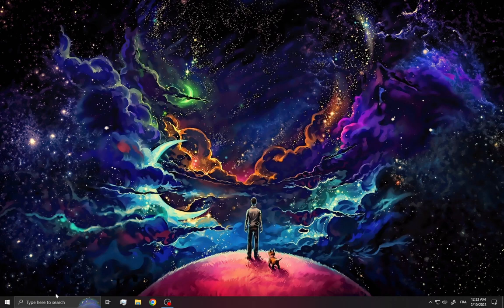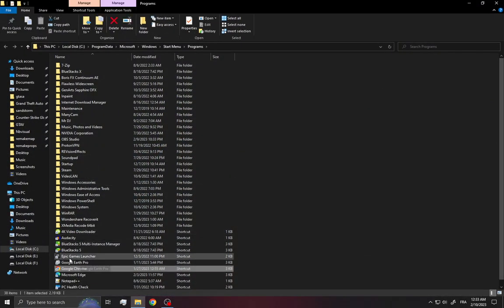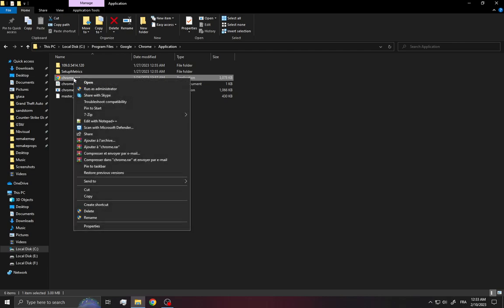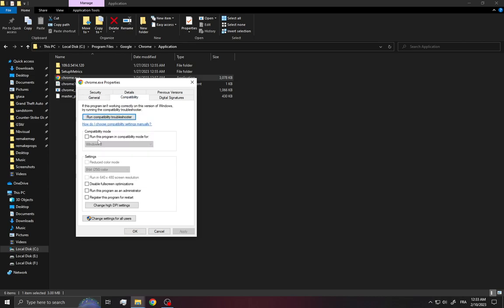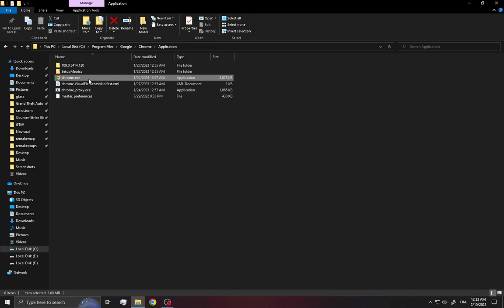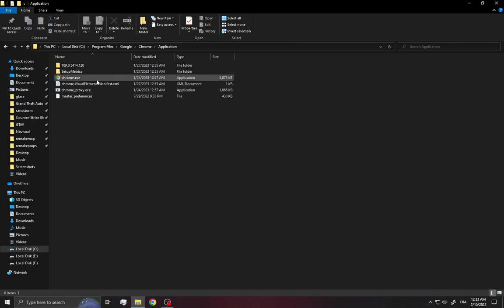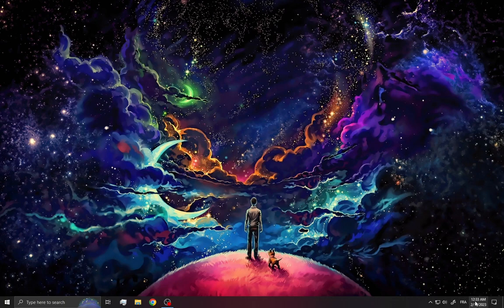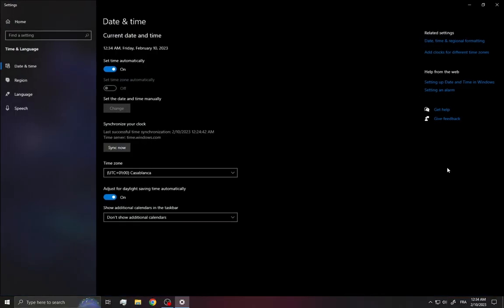Google Chrome Won't Open in Windows 11 - (FIXED) 2023